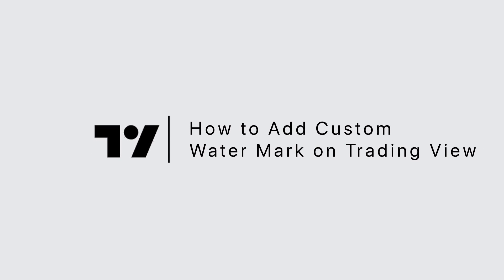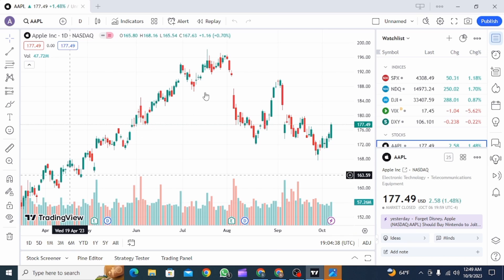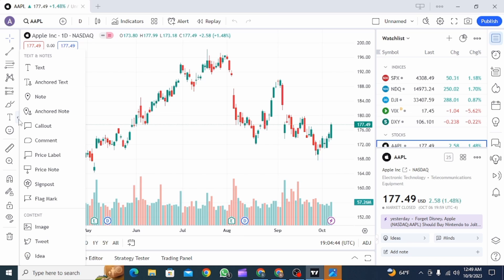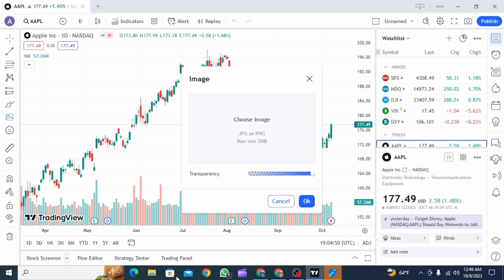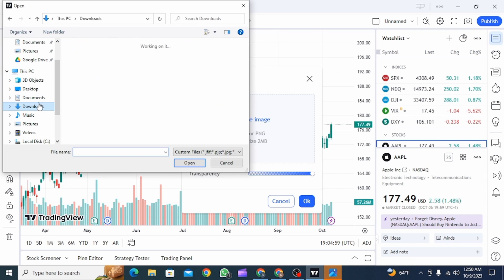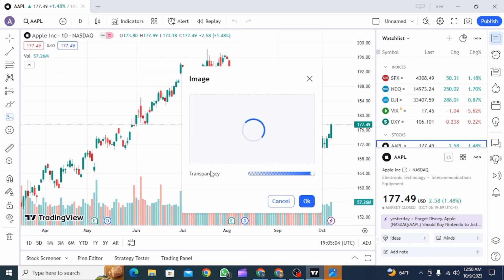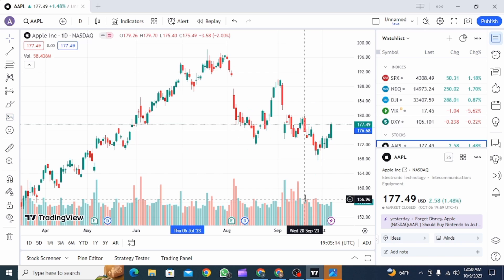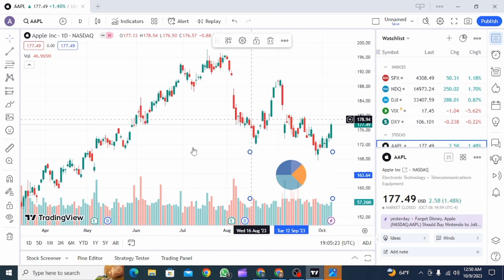How to Add a Custom Watermark on TradingView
📈 Are you a TradingView user looking to add a custom watermark to your charts? Look no further! In this step-by-step guide, we'll show you how to personalize your TradingView charts with a custom watermark.

⏰ 00:00 Introduction:
We'll start by explaining why adding a custom watermark can be beneficial for traders and investors on TradingView. Understanding the advantages of this customization is key.

⏰ 00:20 Adding Your Custom Watermark:
 In just 20 seconds, we'll provide you with clear instructions on how to add your own watermark to TradingView charts. We'll cover the process step by step, making it easy for you to enhance the look and branding of your charts.

With this guidance, you'll be able to give your TradingView charts a professional and personalized touch.